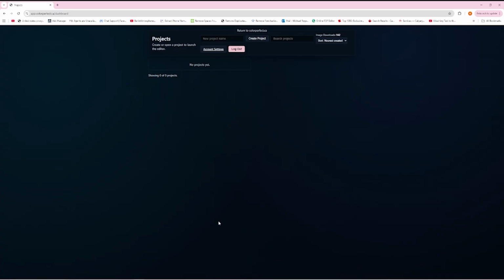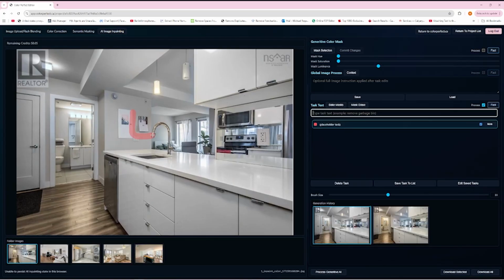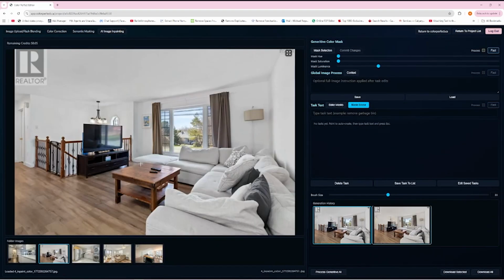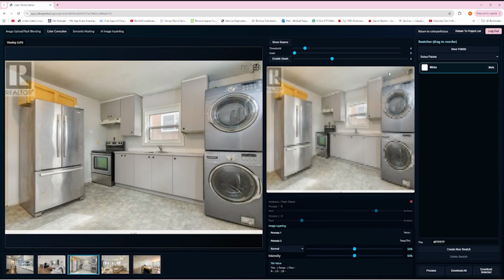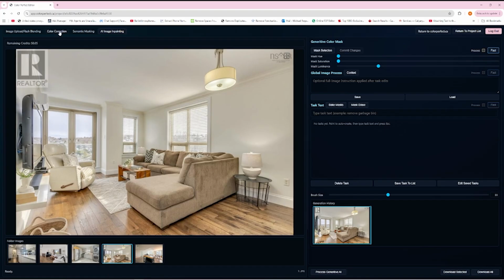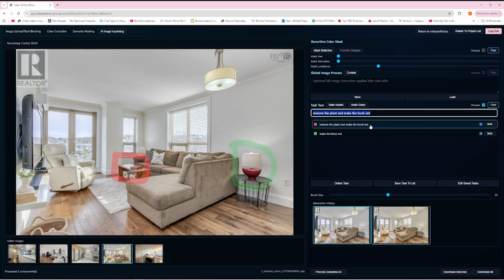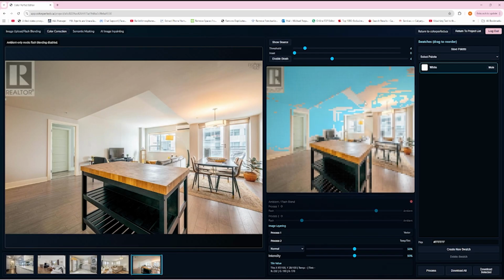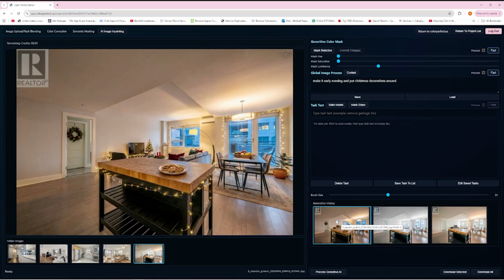Color Corrections and AI Inpainting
try out Color Perfect real estate photo editor at,

colorperfect.ca